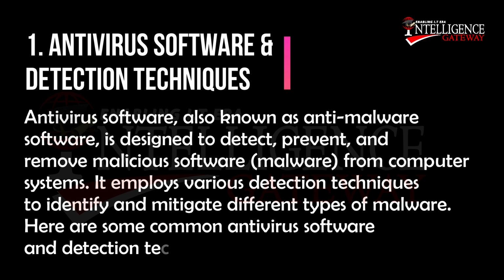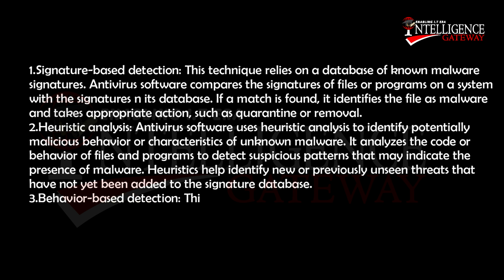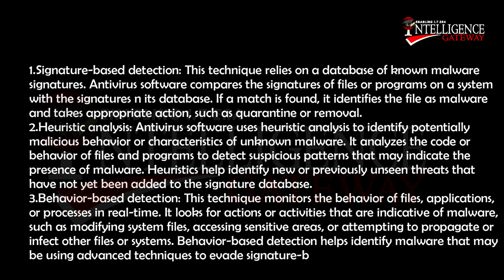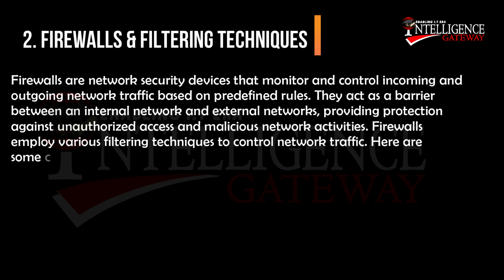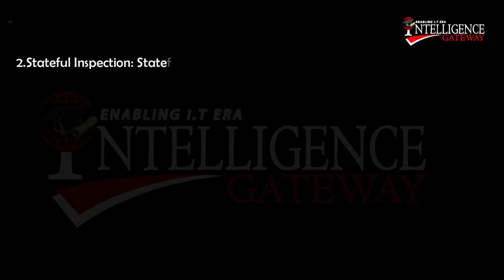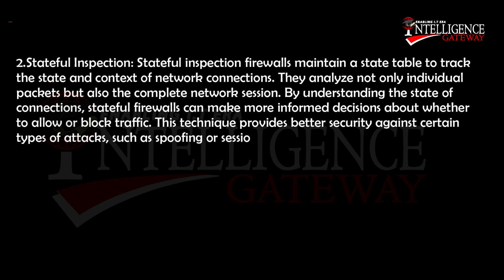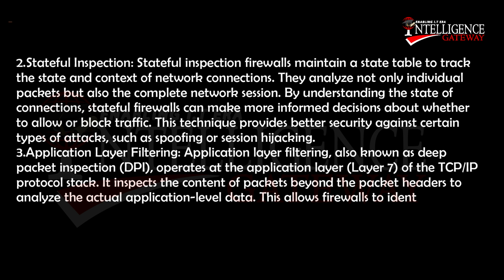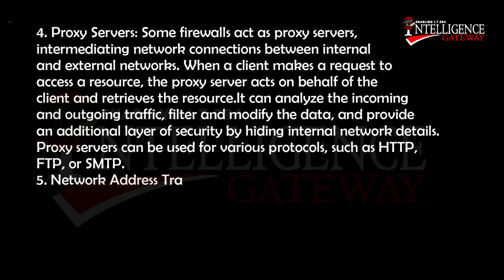Cyber Security: Lecture 5.1 (Part 1)